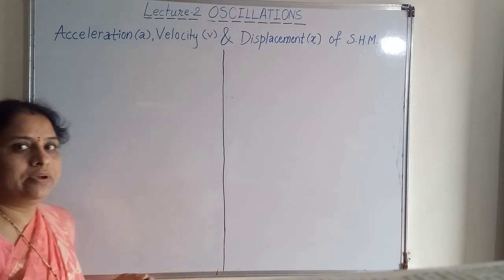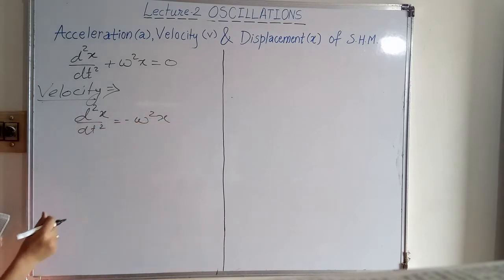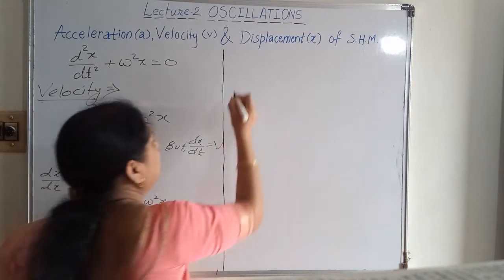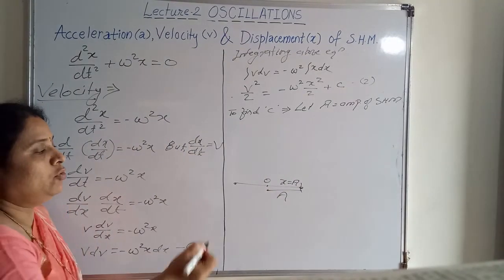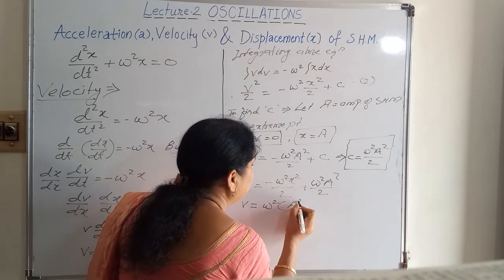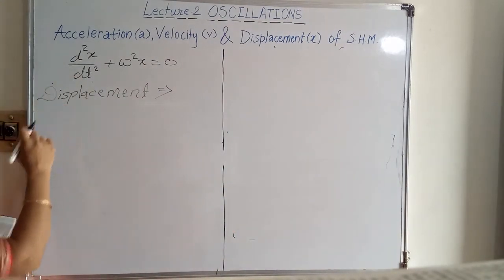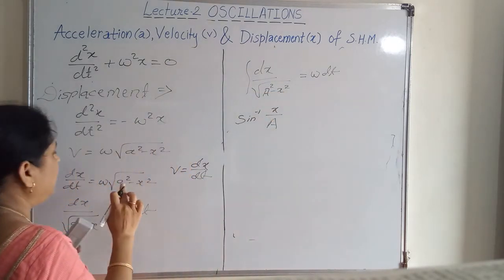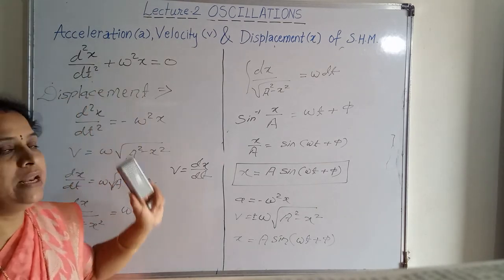L 3 - Oscillations _ Std 12th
This video describes about acceleration , velocity and displacement in linear simple harmonic motion.